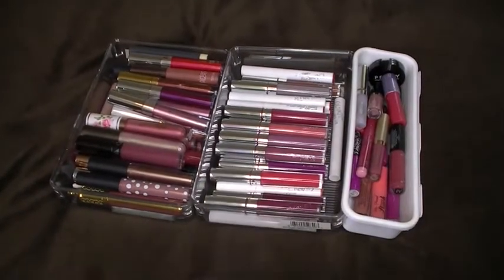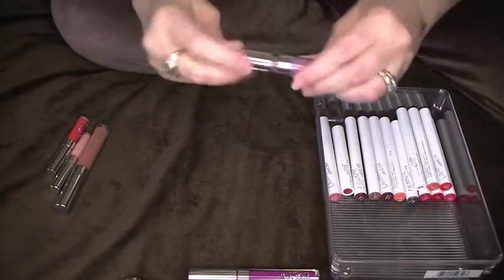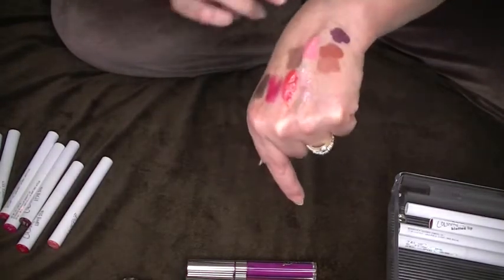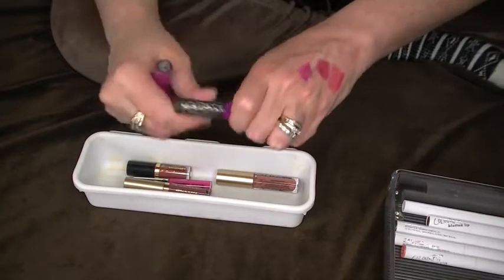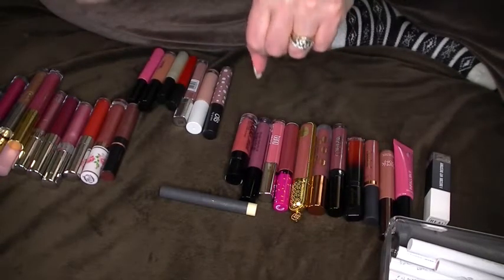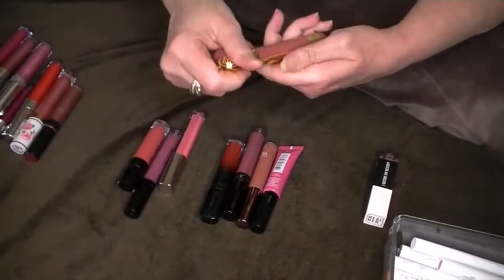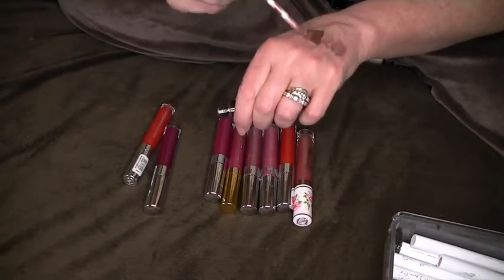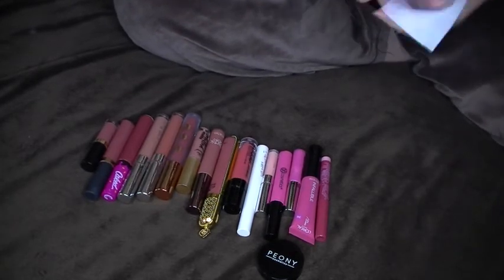Decluttering My Liquid Lippies!!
ups/11703...